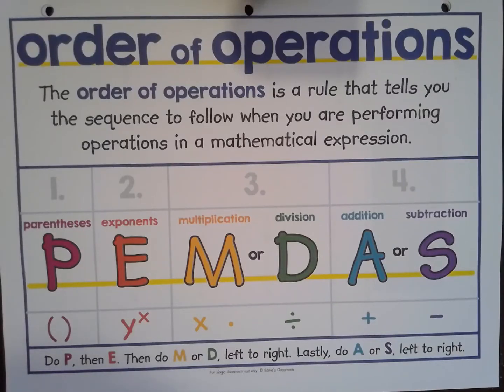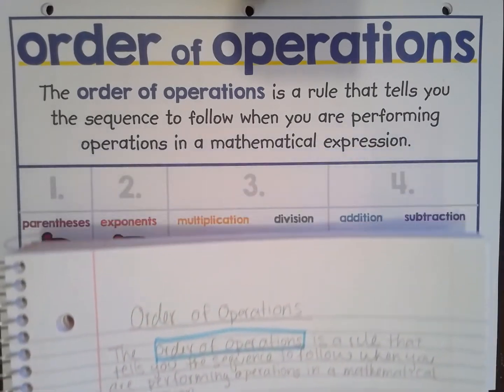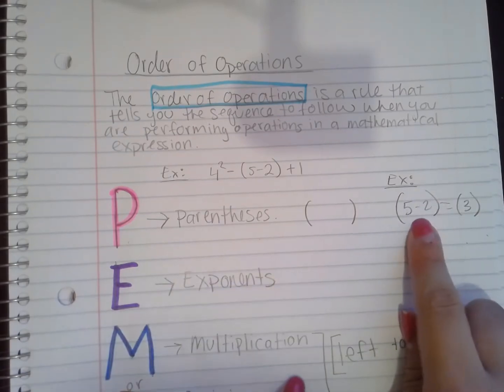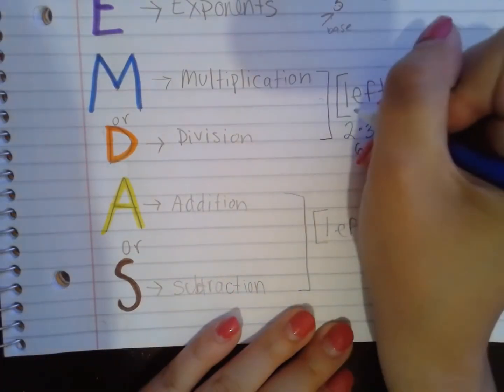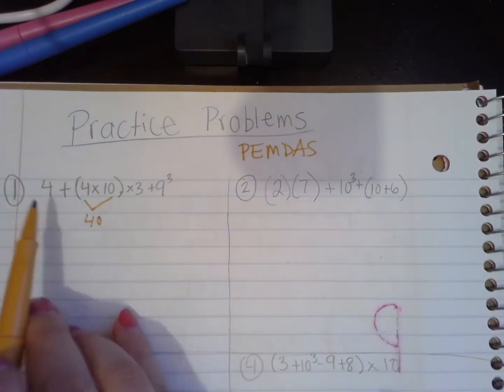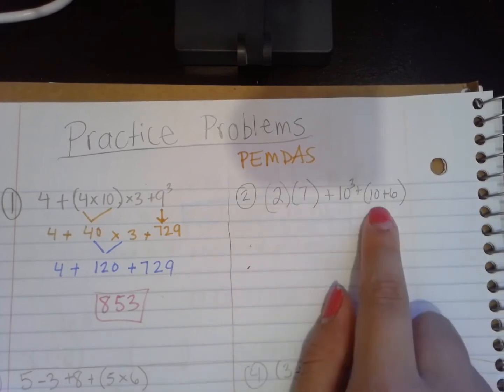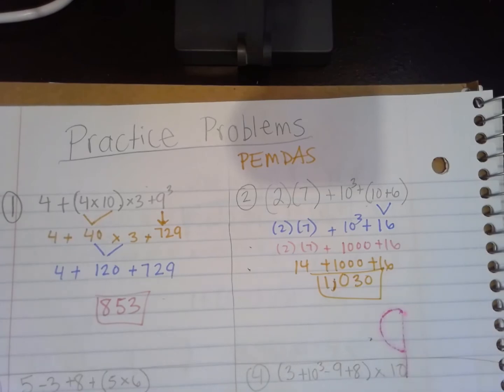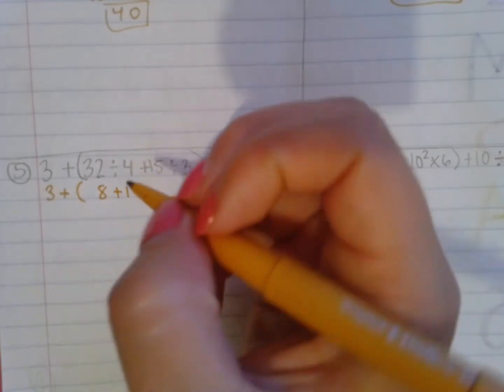Order of Operations